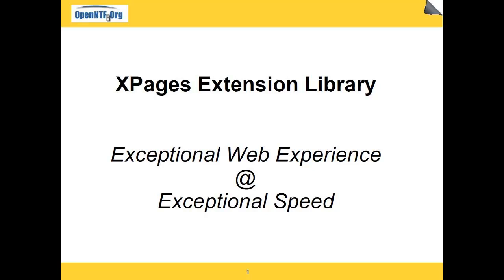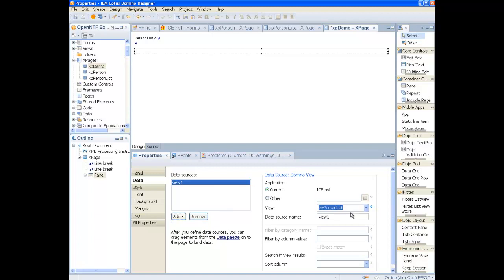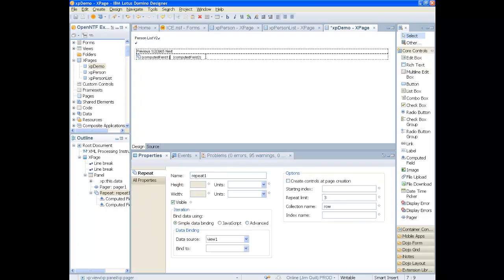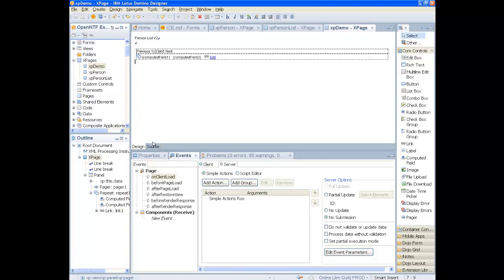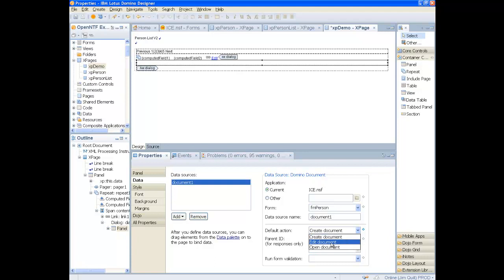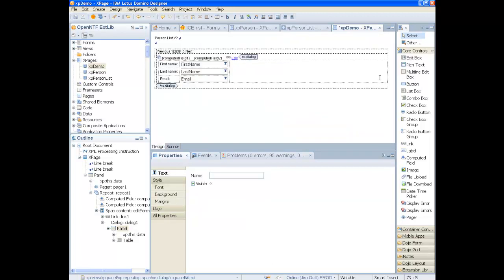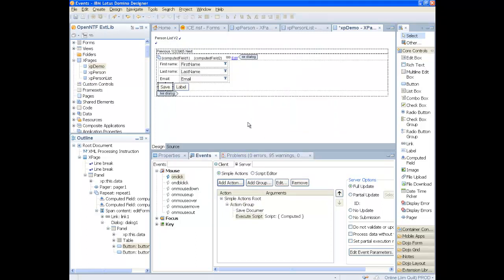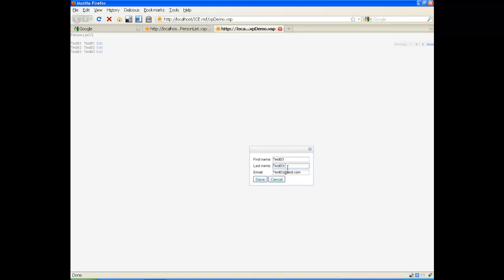XPages Extension Library - In Context Editing with the Dialog Control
Supercharge your Domino Web Application developemt with the XPages Extension Library This video will show you how to use the Dialog control, new with the XPages Extension Library, to create a modal Dialog that enables you to provide in context editing of documents contained in a View.